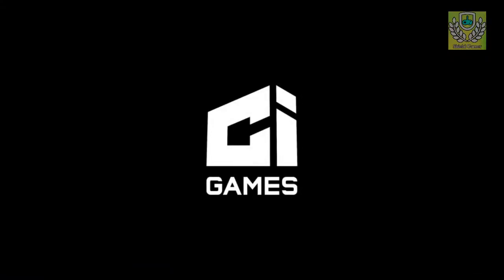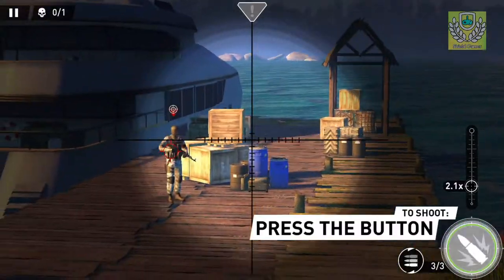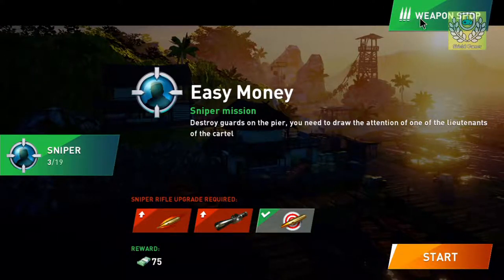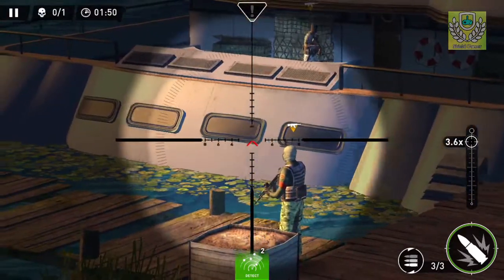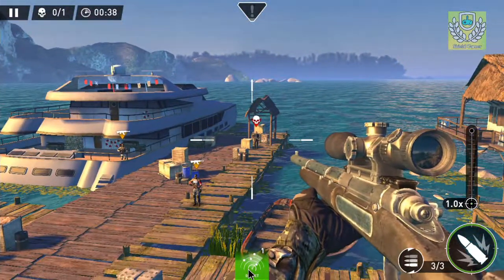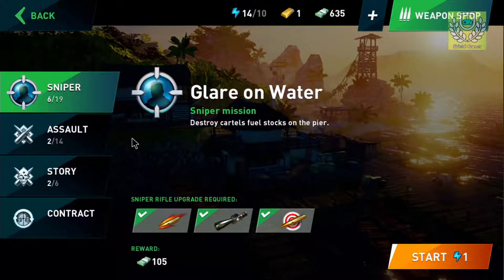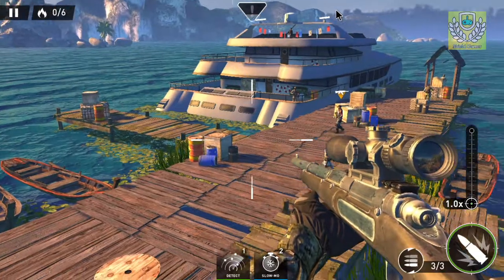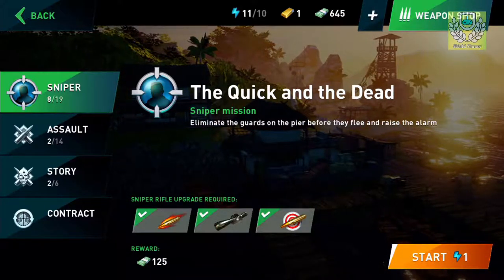CI GAMES SA: Sniper: Ghost Warrior - iOS/Android - FIRST GAMEPLAY | Tegra K1| Android 7.0 | V1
Take your shot! The #1 sniper series finally goes mobile, with plenty of firepower, classified combat, and deadly special forces action.

200 MISSIONS
• Fight deadly mercenaries and defeat unique bosses with special powers
• Release hostages, provide cover for allies and defend your vehicle on the go during special missions
• 15 hours long, explosive story campaign featuring 6 stunning locations

Join My Team and let us Embark on an Epic Adventure Together